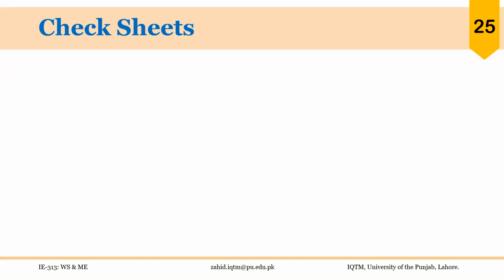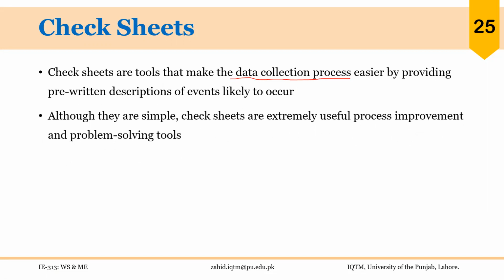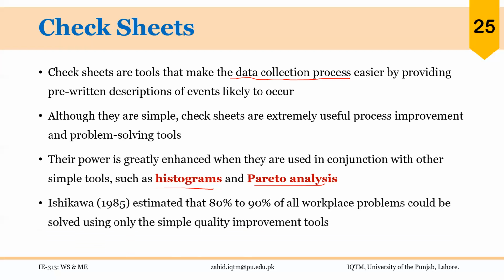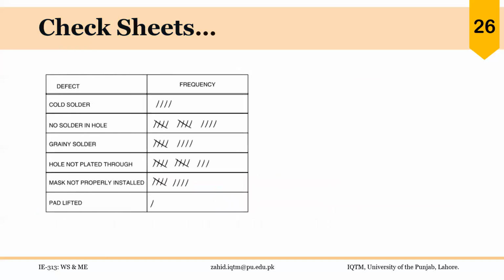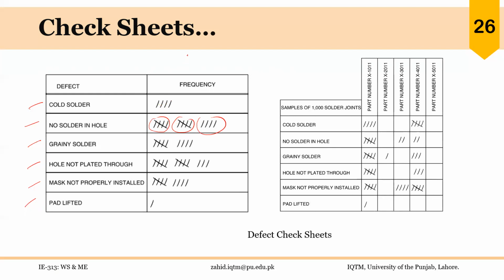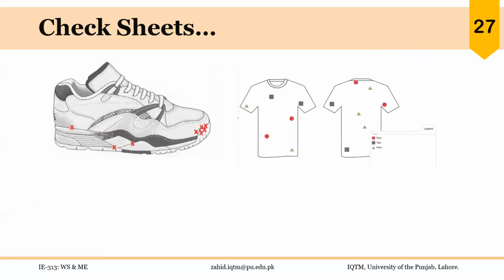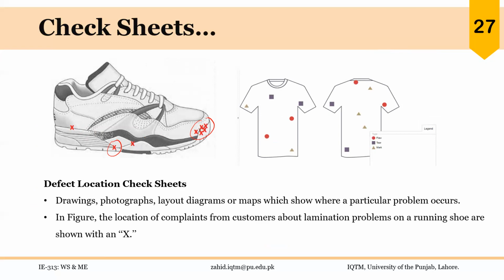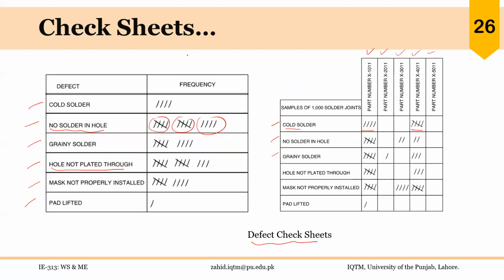02_01_P5 Check Sheets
Check Sheets